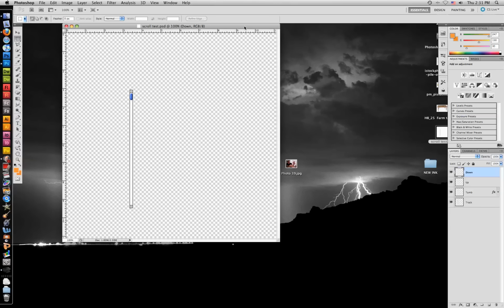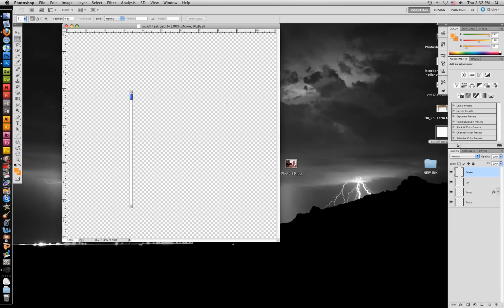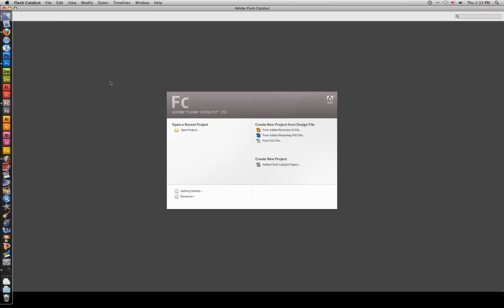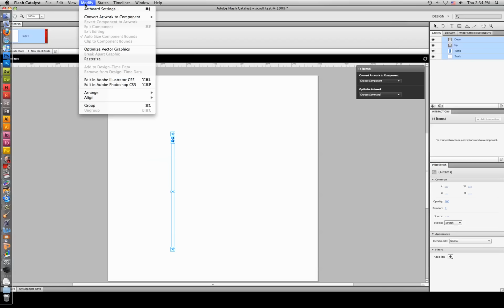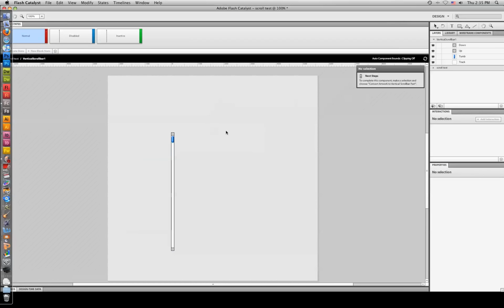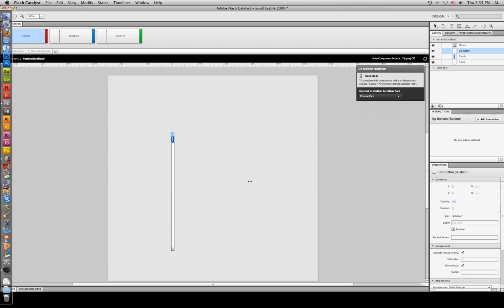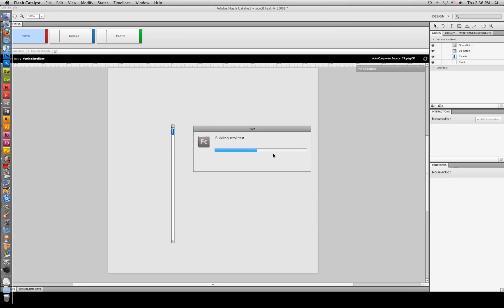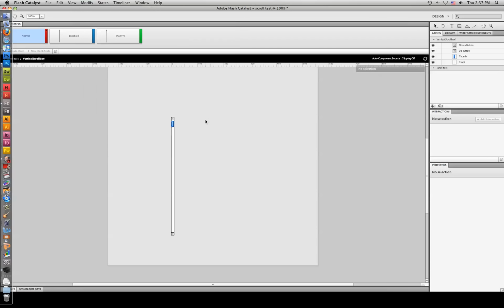NEW Using Photoshop CS5 and Flash Catalyst CS5 to make a scroll bar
This video shows how you can use the NEW Flash Catalyst CS5 along with Photoshop to make new elements to any Flash website you may have.